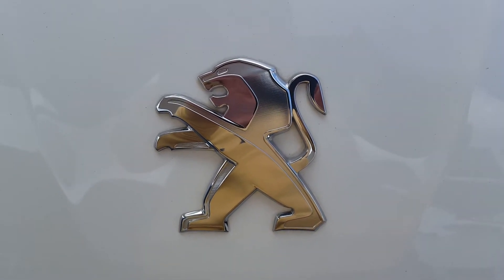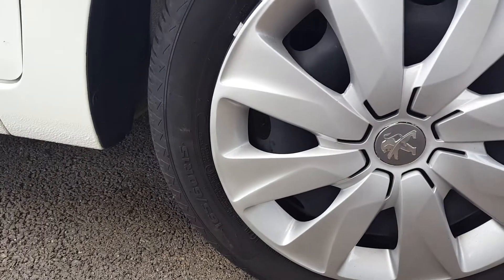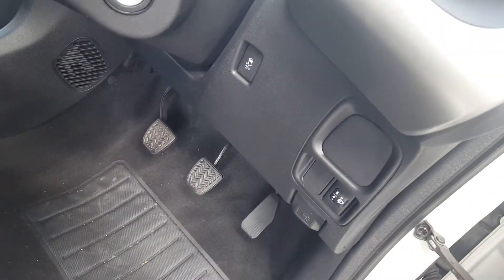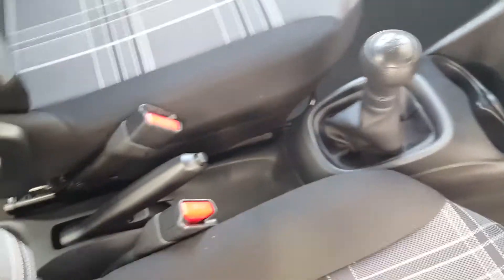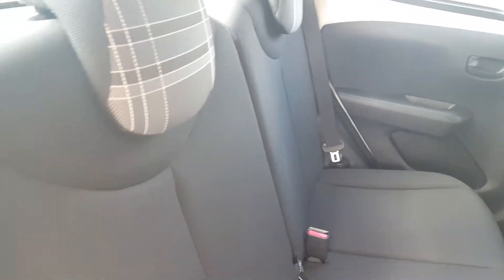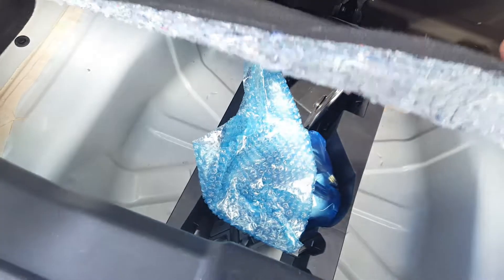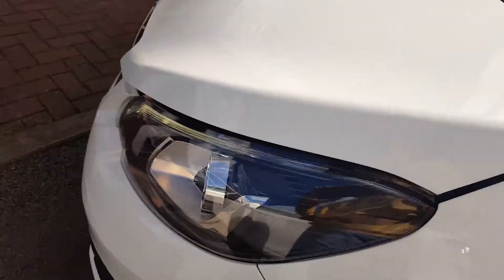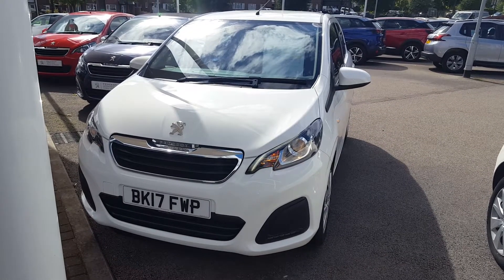2017 Peugeot 108 1.0 VTi Active (UK) (short take review)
Hello there! This is a short walkaround tour of the 2017 Peugeot 108 in the basic Active trim which feels sparse in equipment especially for 2020 e.g. manual mirrors.